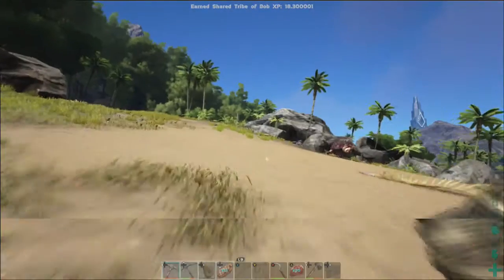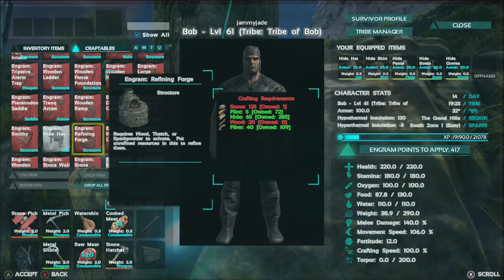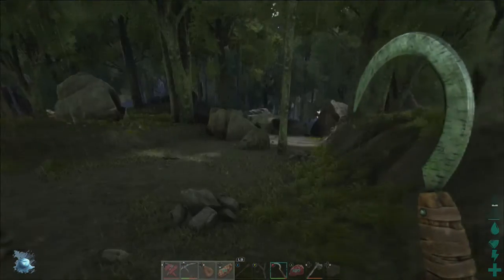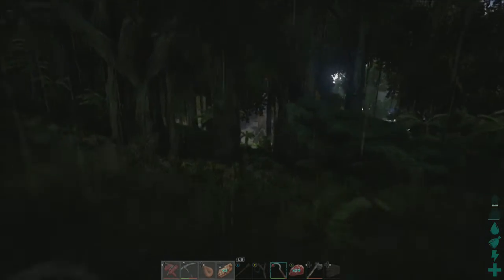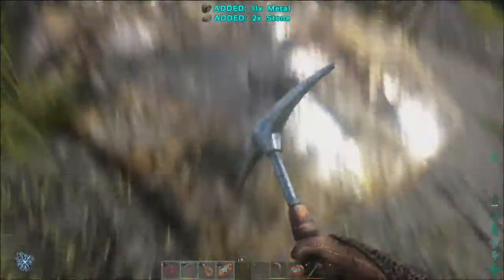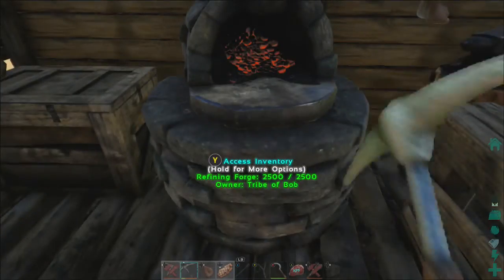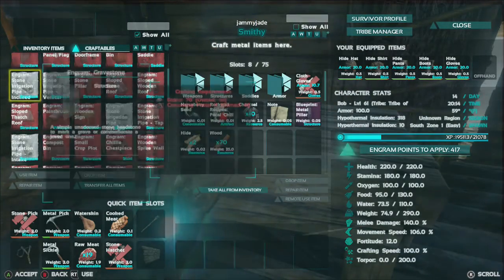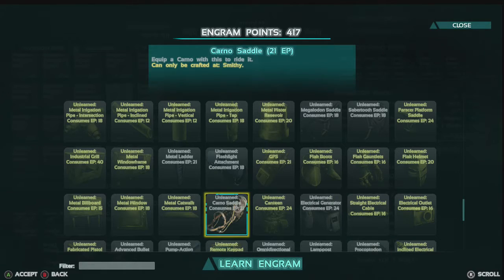ARK:Survival Evolved [Xbox] METAL Tutorial/Guide/Tips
Today i give you the basics on Metal, where to find it what you can do with it and how to smelt it into ingots
Thanks to Marcos for helping me out in this video

PSN EP1K-JAM